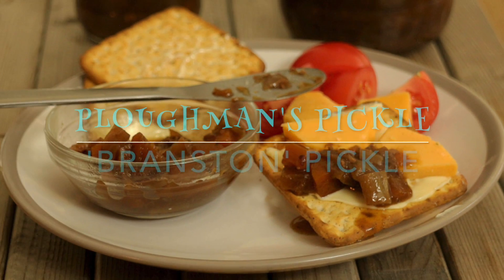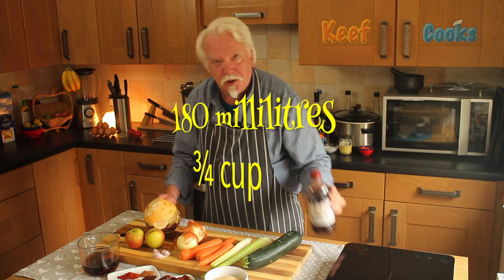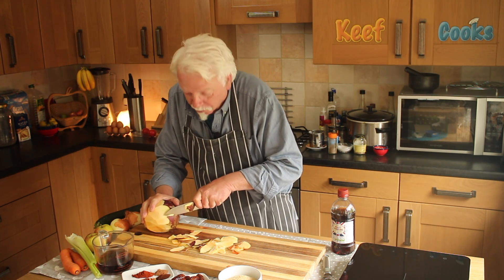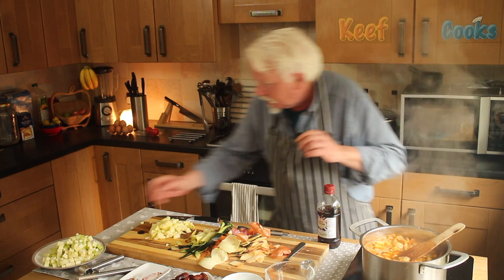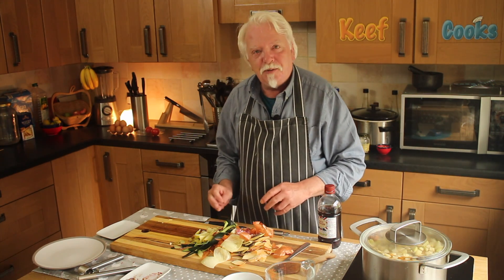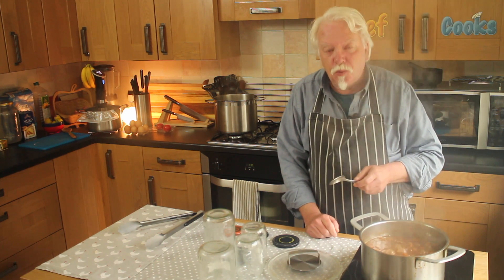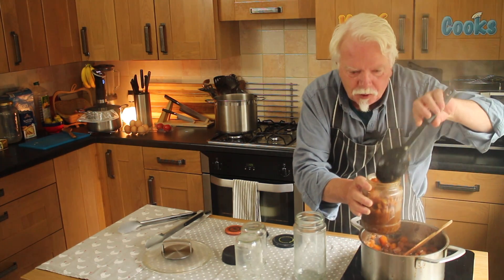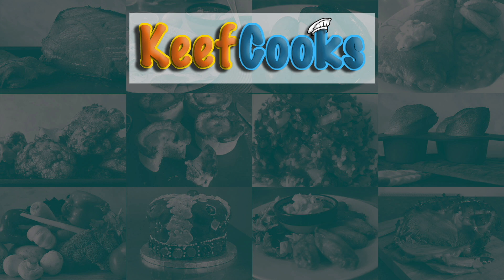Homemade Ploughman's Pickle - Chunky Vegetable Pickle Like Branston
Try this homemade ploughman's pickle recipe - it's quite easy and tastes a lot like Branston Pickle. This chunky vegetable pickle is perfect with a ham salad or a cheese sandwich - Branston pickle has a fruity, sweet and slightly sour flavour.